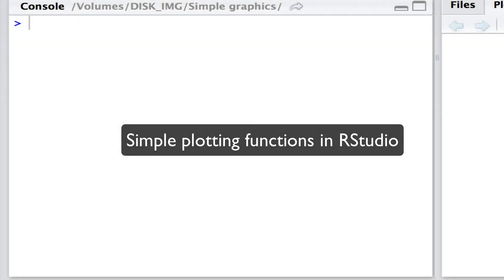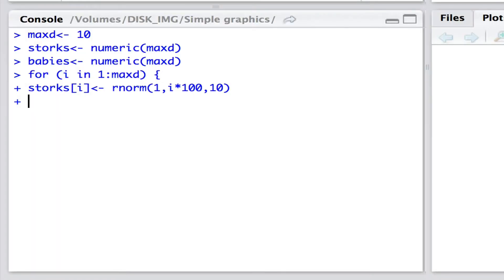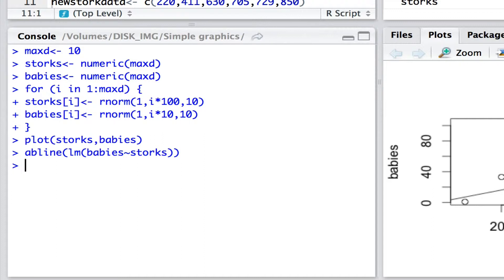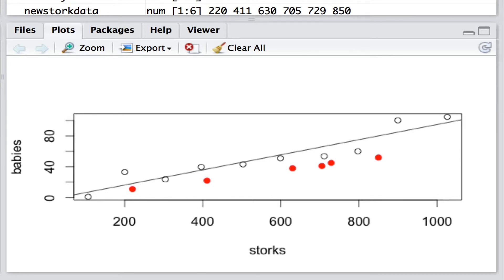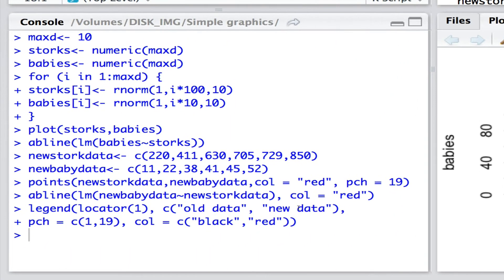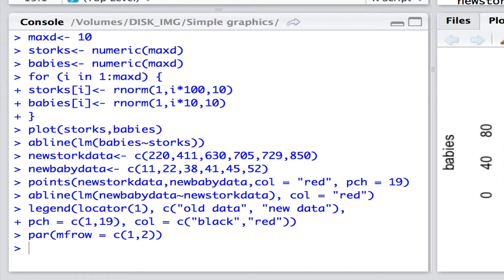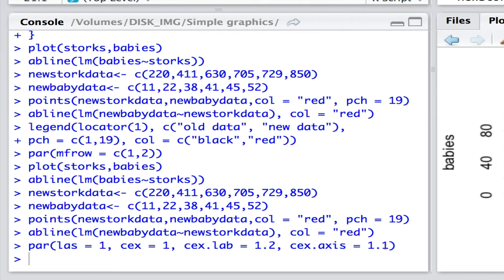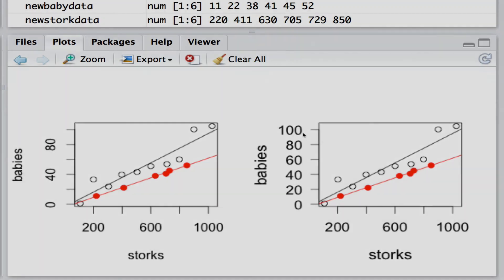Simple graphics in RStudio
An introduction to some basic plotting functions in R using RStudio